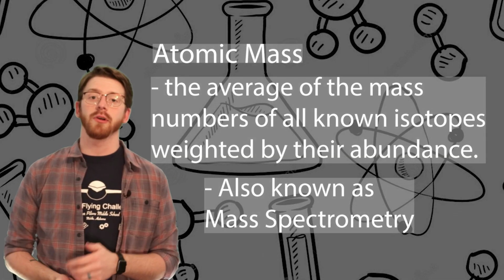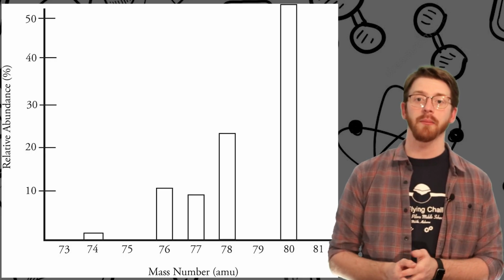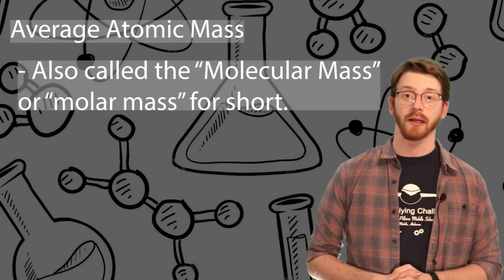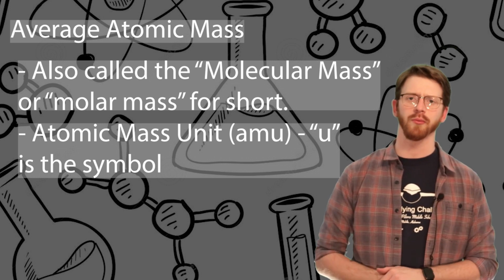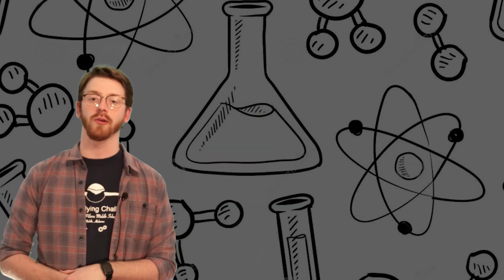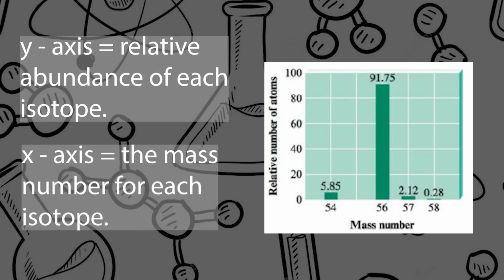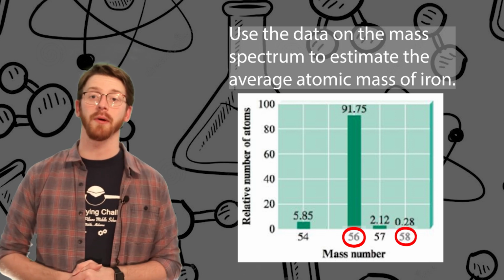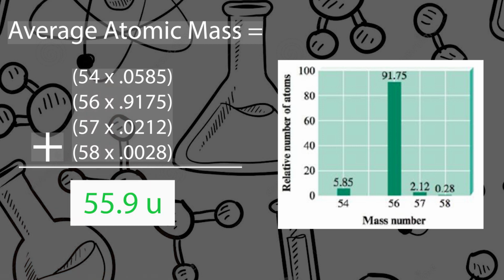Mass Spectrometry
In this video, we discuss Mass Spectrometry, and how we use it to find the atomic mass of an element (based on the abundance of its' different ions).

Assignments:
1. What is the molecular mass (molar mass) of an atom?

2. What unit is used to represent the molar mass of an atom?